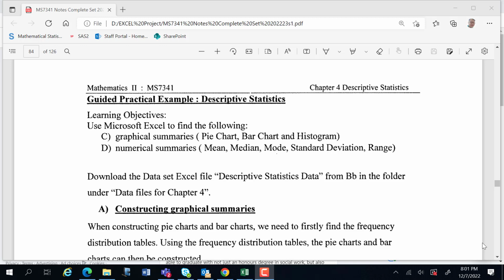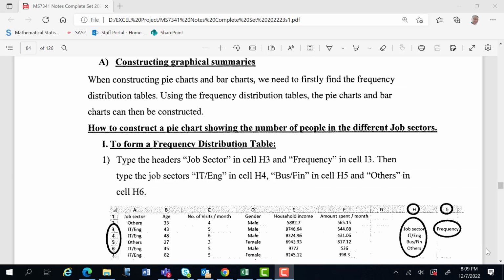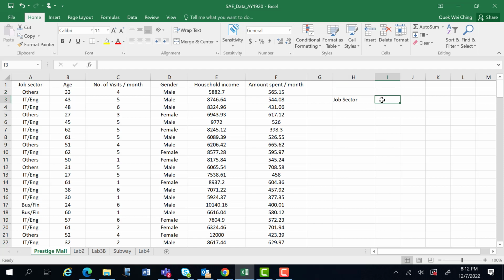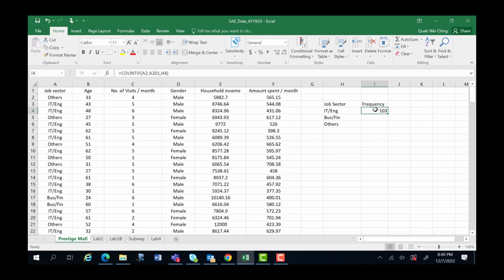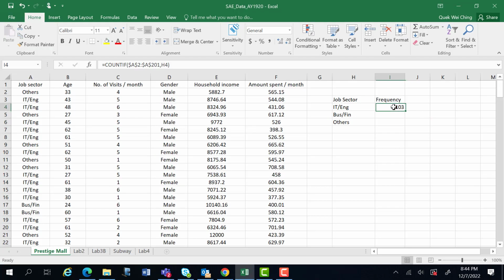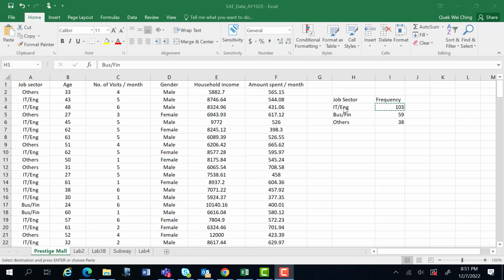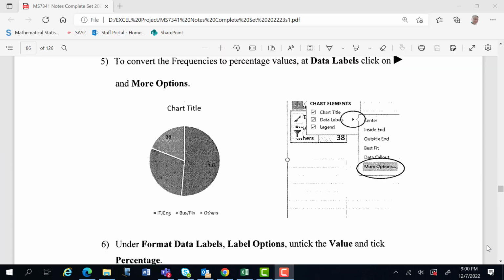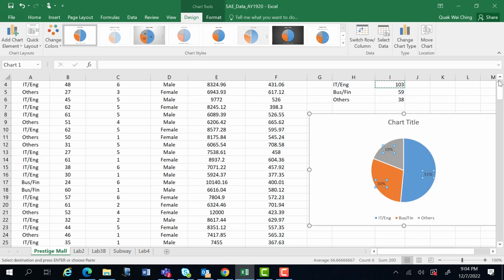How to Construct a Pie Chart using EXCEL for Statistics in MS7341